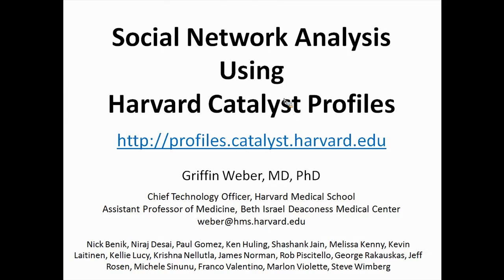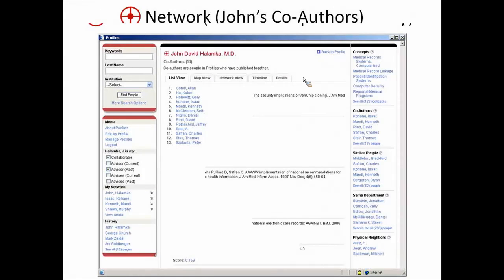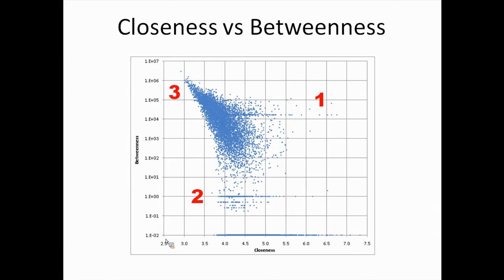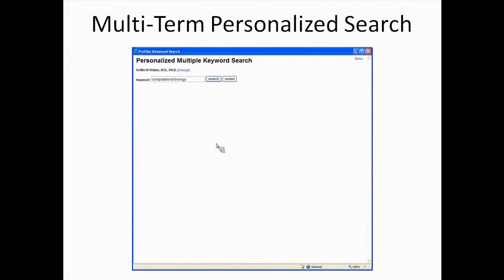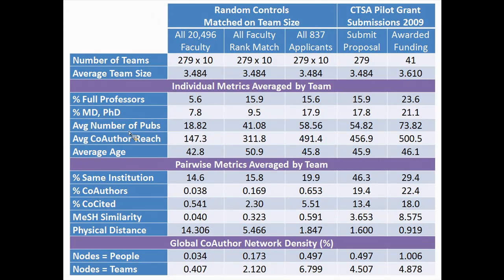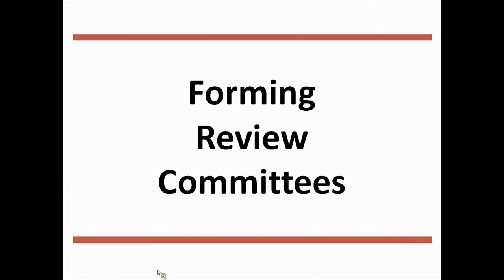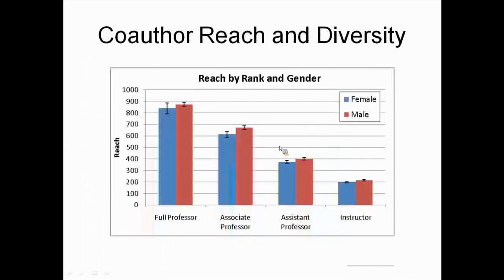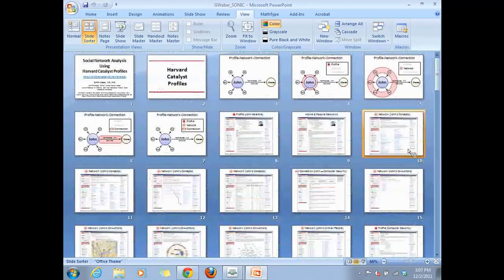Griffin Weber - SONIC Speaker Series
On Friday, December 2, from 2:15-3:30 p.m. Dr. Griffin M Weber will be giving a presentation in room 1-421 of Frances Searle Building on the Northwestern University Evanston Campus. The talk is entitled "Social Network Analysis Using Harvard Catalyst Profiles". Harvard Catalyst Profiles is an open source, ontology based, research networking software platform that creates research profiles for an institution's faculty, and links these together through both Passive Networks, which are automatically generated based on information known about investigators, and Active Networks, which users themselves create by indicating their relationships to other researchers. These networks have numerous applications, ranging from finding individual collaborators and mentors to understanding the dynamics of an entire research community. Harvard Catalyst Profiles is used by institutions around the world and has an active user community with multiple software development teams contributing to the platform.